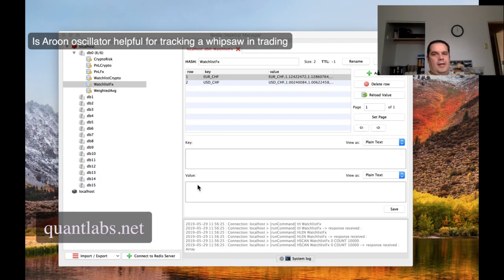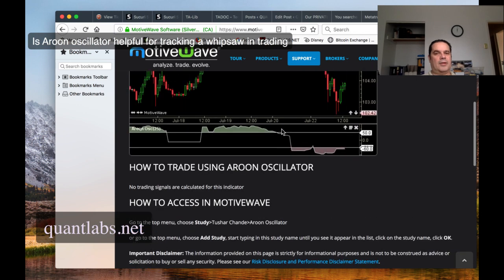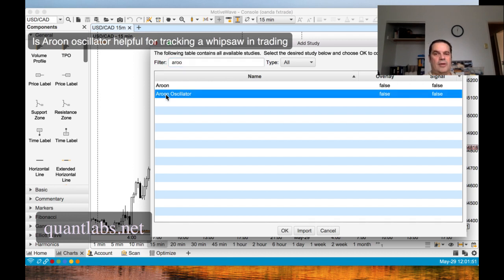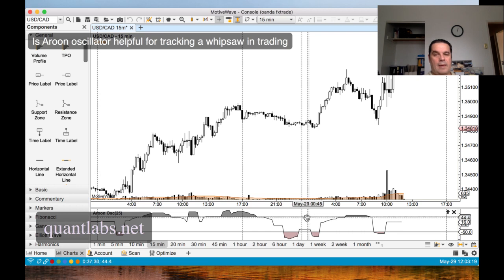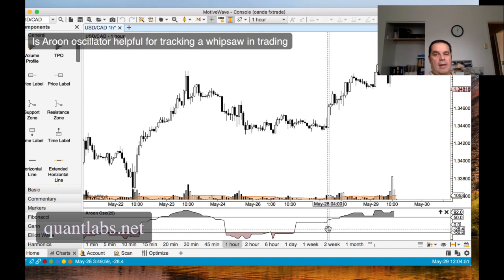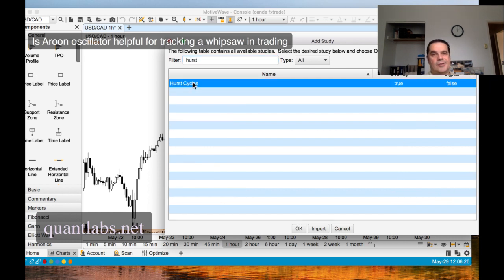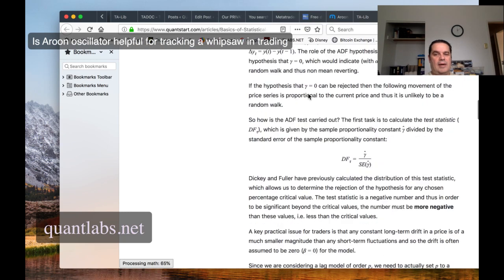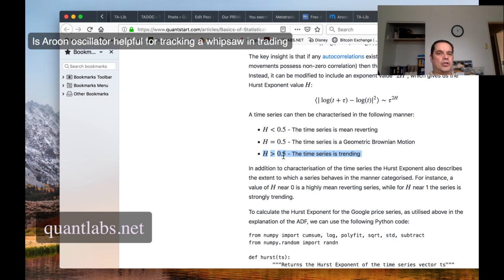Is Aroon oscillator helpful for tracking a whipsaw in trading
I use MotiveWave to see if this indicators is useful for whipsaws. I also confirm if I can use it within TA-Lib. I also introduce how the Hurst Component can be useful to see if a calculated time series is trending or mean reverting. Personally, this stuff matters!